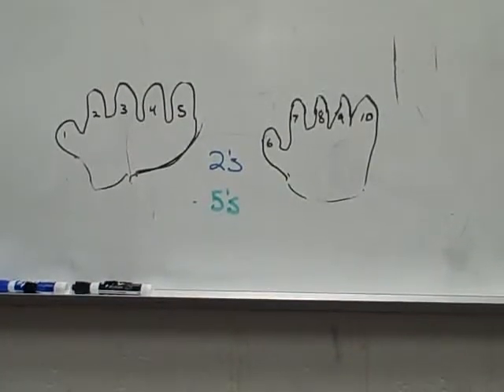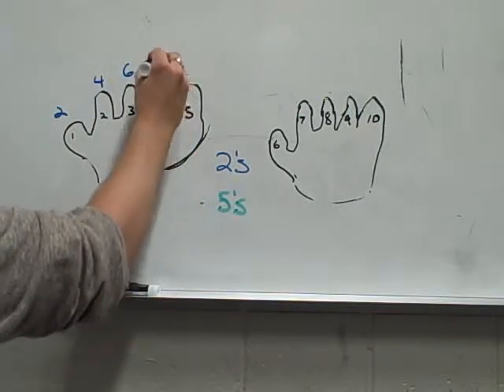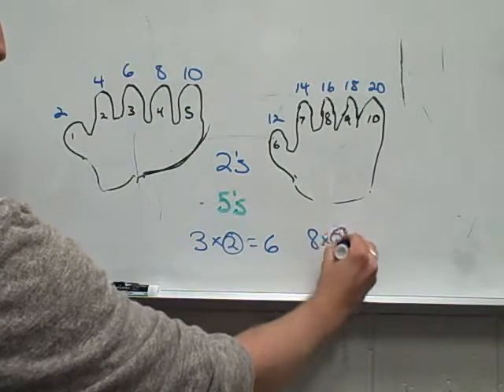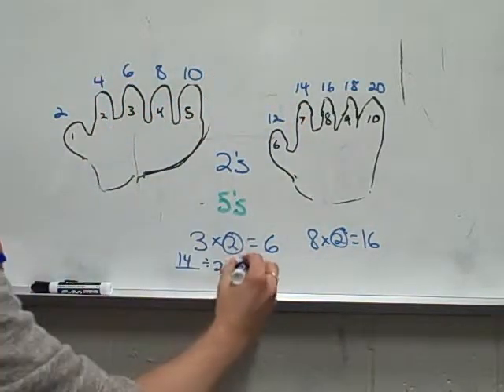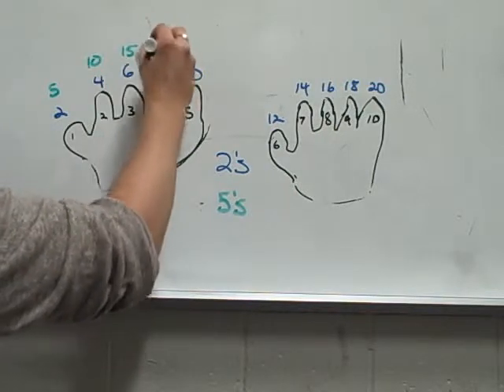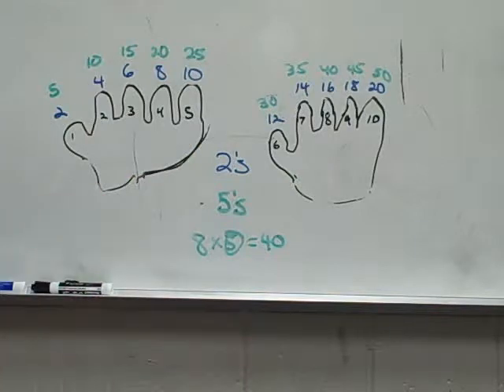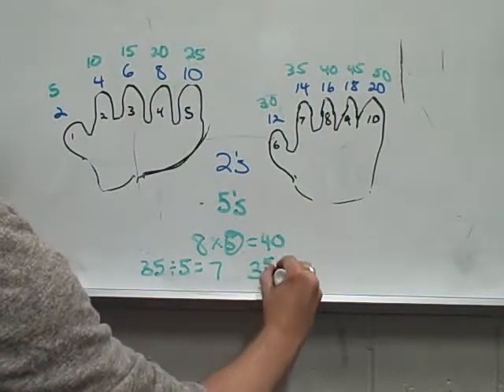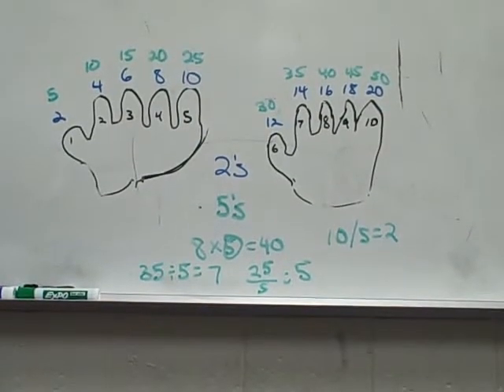Count By's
Learn to use your fingers to count by 2 and 5.  Then try multiplying and dividing!